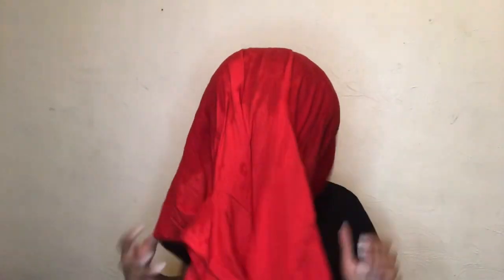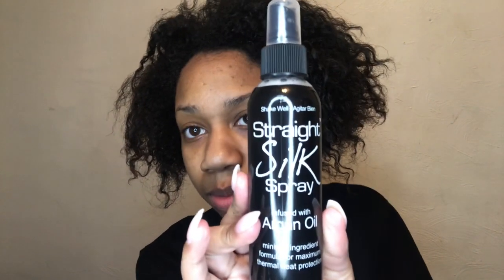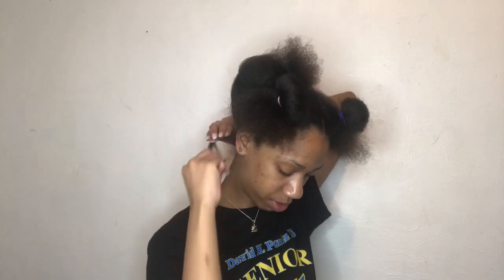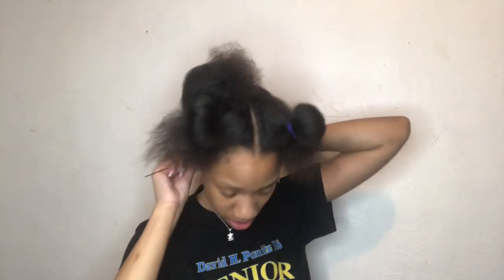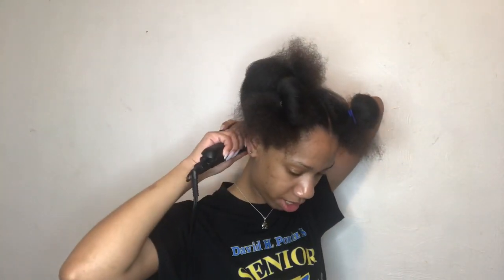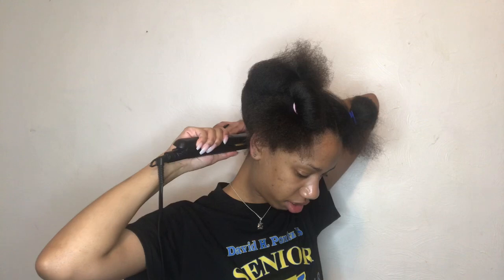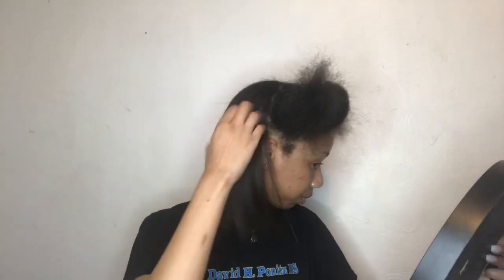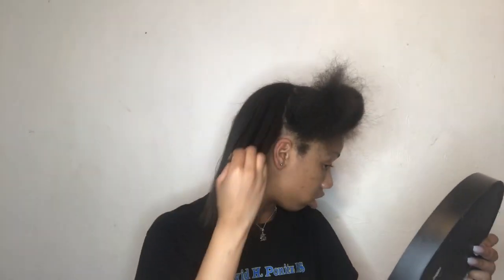I’m shooooketh | JL Straight Silk Spray Review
In today’s video I will be reviewing a hair product and giving you guess my thoughts on this hair product.

Link to Straight Silk Spray